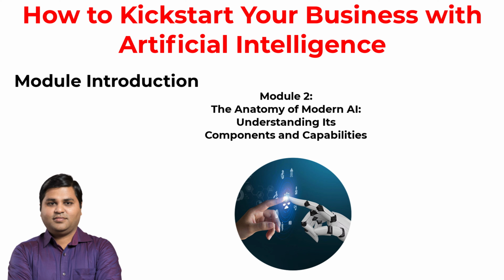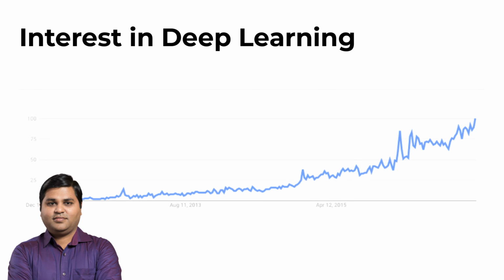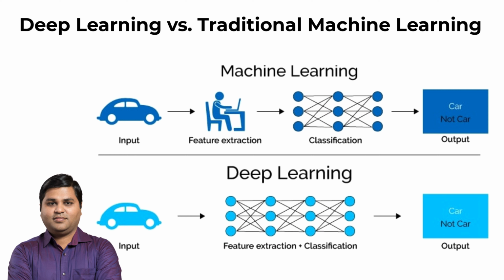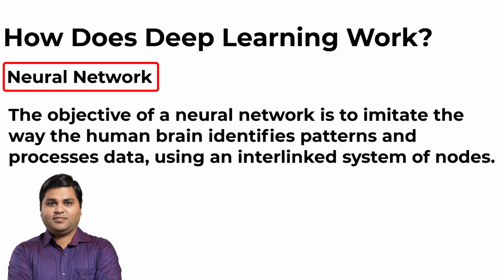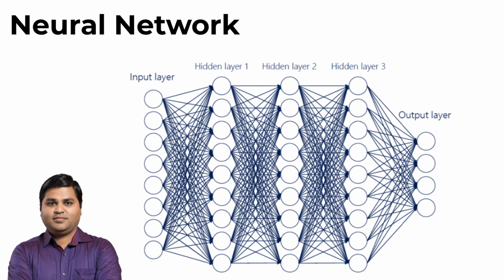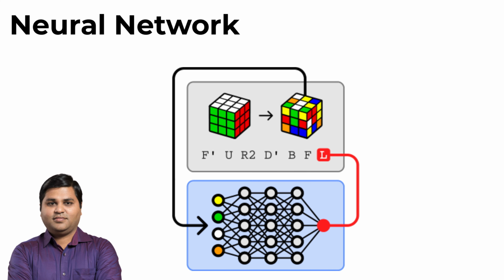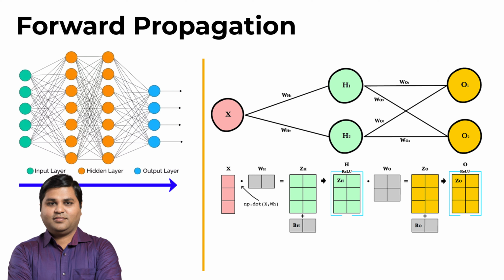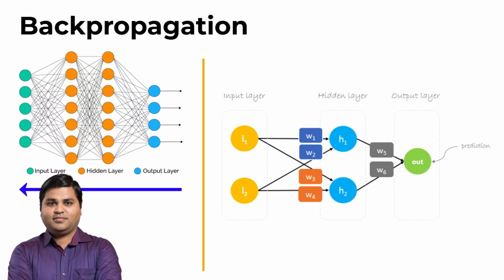03 The Anatomy of Modern AI Understanding Its Components and Capabilities - Part 2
How to Kickstart Your Business with Artificial Intelligence

The Anatomy of Modern AI  Understanding Its Components and Capabilities -  Part 2

How Does Deep Learning Work?

Deep learning is a type of machine learning that uses artificial neural networks to process and learn information. These networks are composed of layers that help the computer to understand information more effectively. Deep learning became popular in 2014 because it requires large amounts of data and computational power, and as technology has improved, we can now create more complex neural networks. Deep learning is preferred over traditional machine learning because it requires less data to achieve better performance and the algorithm can identify which parts of the data are important for making predictions. Deep learning is not always the best solution for every problem, but it is a powerful tool that can learn and make decisions much faster than humans in some cases. A neural network is like a big puzzle made up of many little nodes that work together to help the computer understand information and recognize patterns.